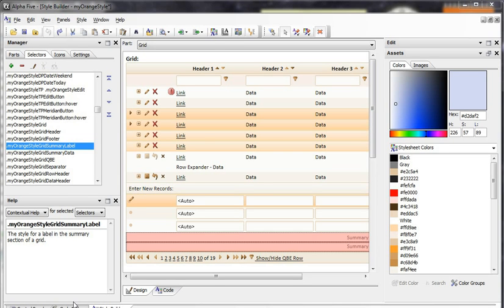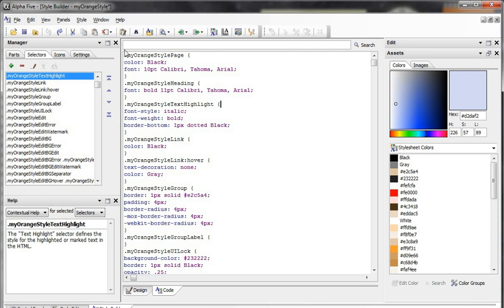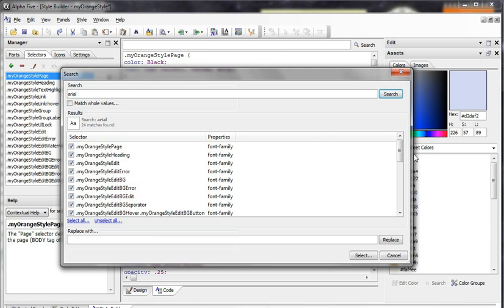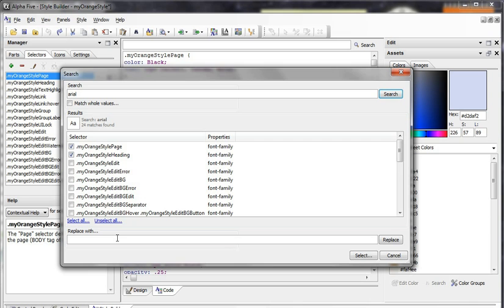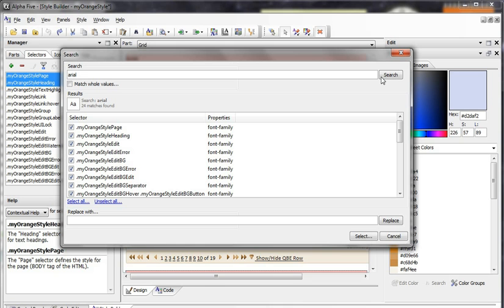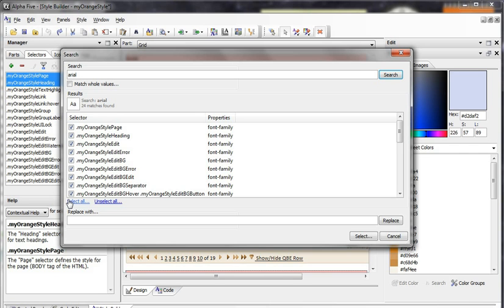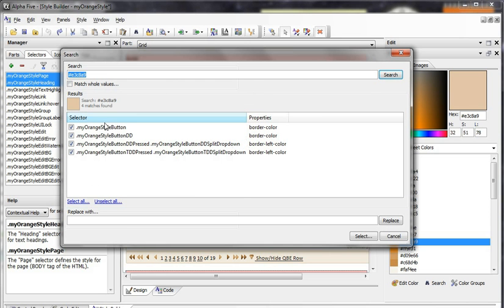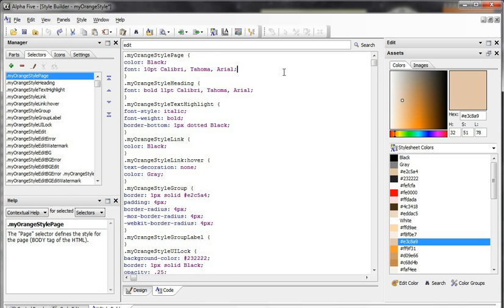V11 Style Builder - Searching in a Style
SB15 Alpha Five v11 style builder search

The Style Builder has powerful search features, including search and replace features. This video explains how you can use the search features of the Style Builder.